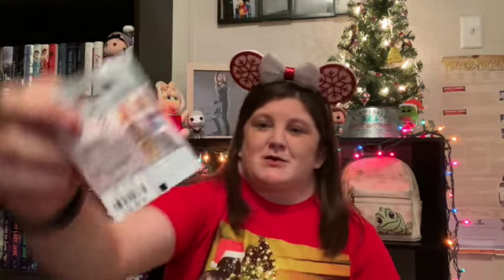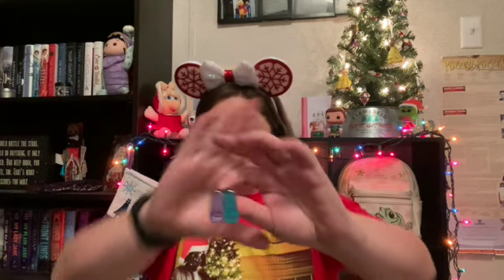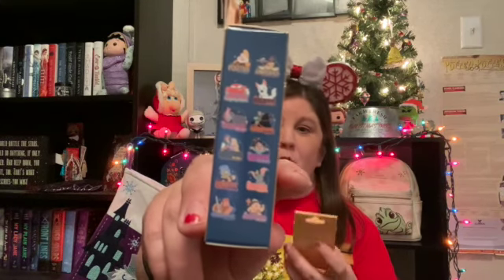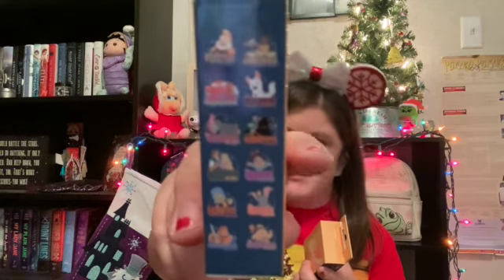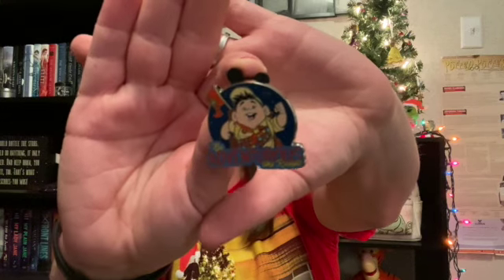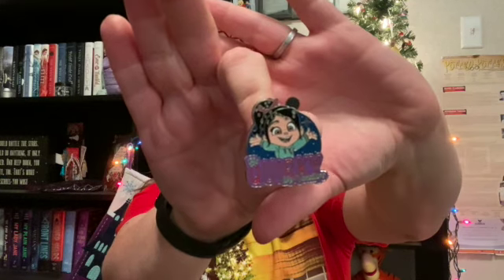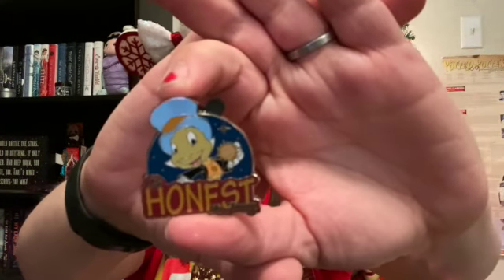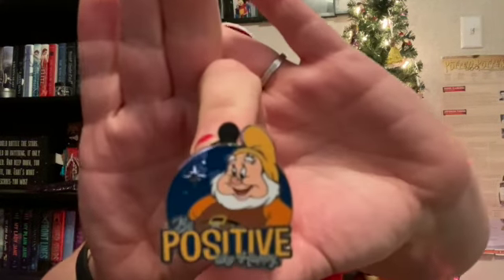Vlogmas Day 16 - Be You Mystery Pin Unboxing | December 2021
I hope everyone is having an amazing holiday season